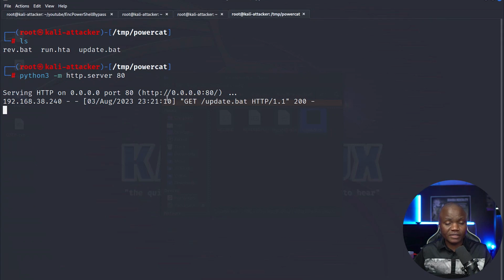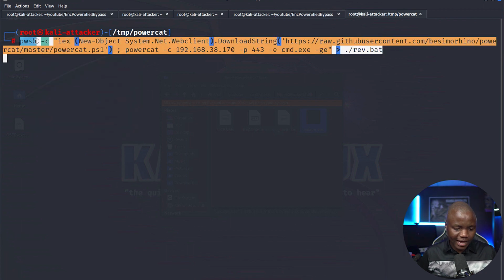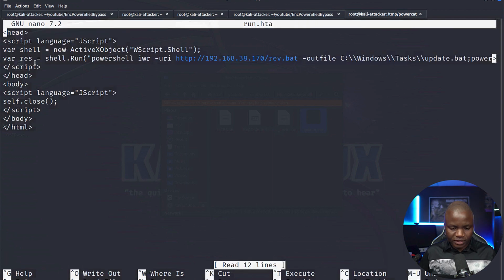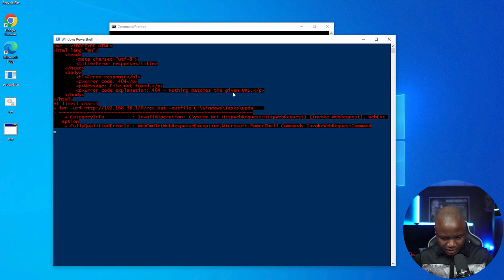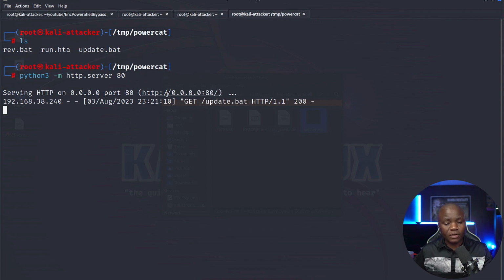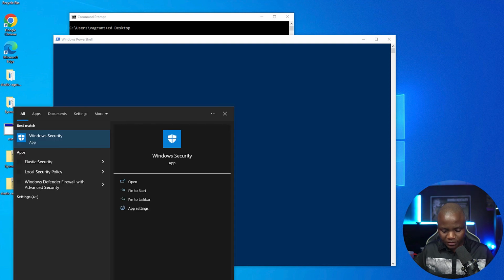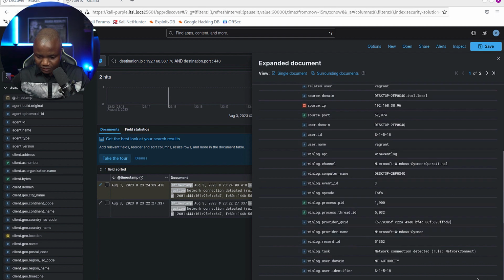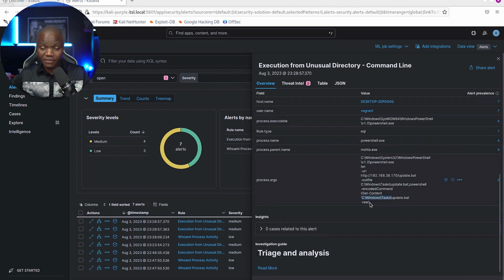How To ByPass Windows Defender and Elastic Security With PowerCat! WORKS!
Is it possible to bypass windows defender and elastic security at the same time with a powercat reverse shell?
The best purple teaming series on youtube with real hands on learning for everyone!

Powercat is "..Powershell Netcat which is a new version of netcat in the form of the powershell script" and can be found on github Connect and Direct Message me on Linkedin